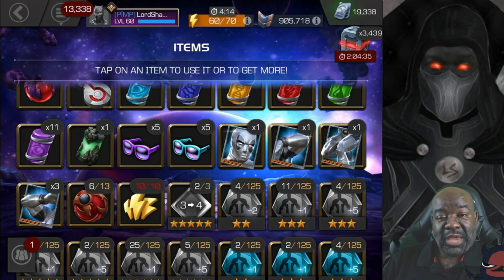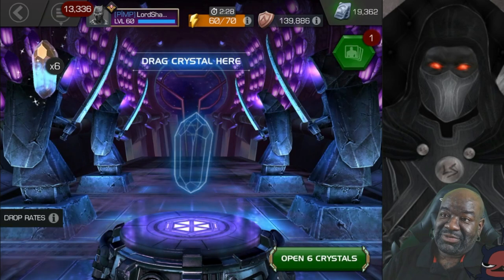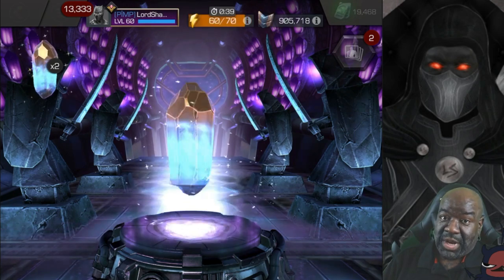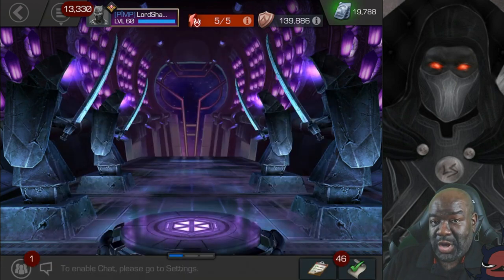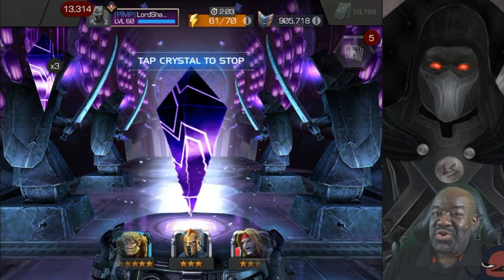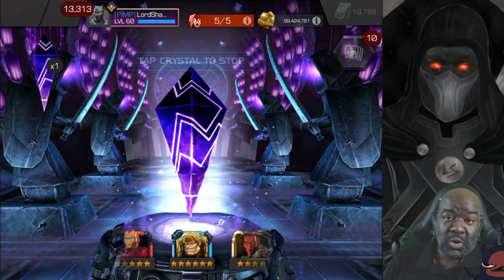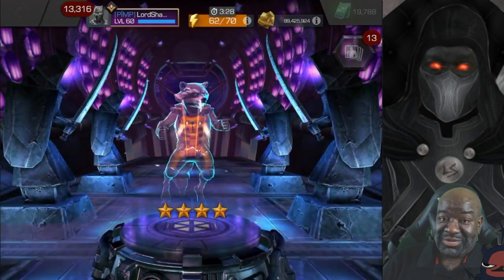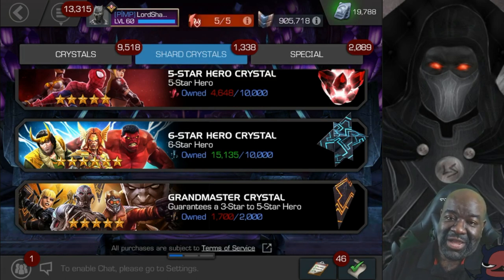MCOC - 8 X PlatinumPool Crystals | 5 Cavalier Crystals | Only need 1 part - Let's Go!!!